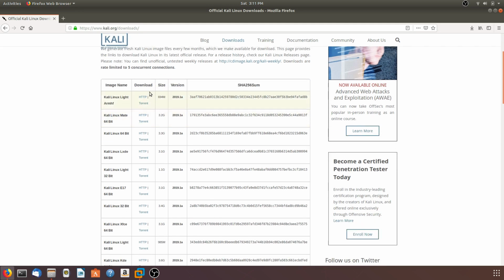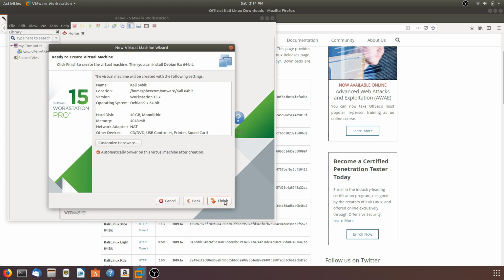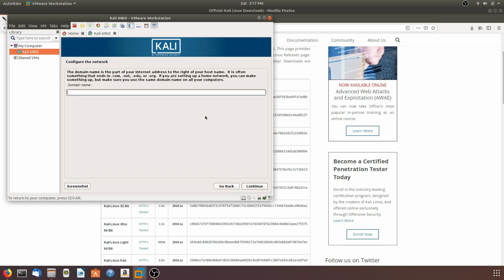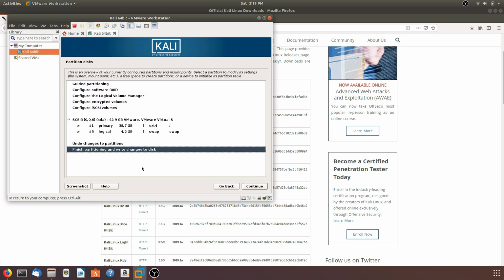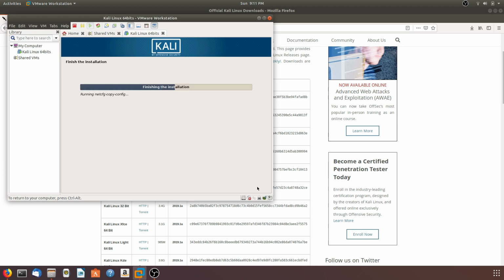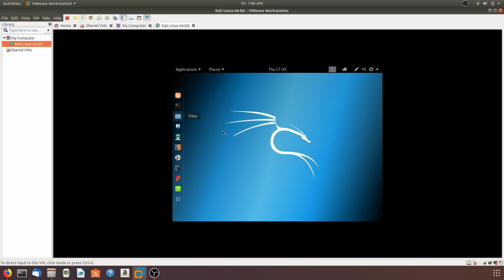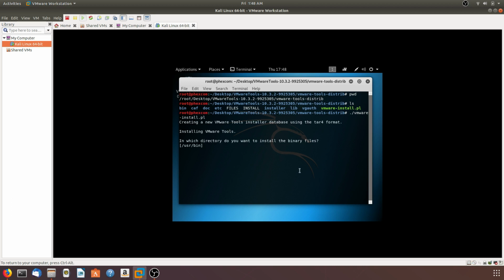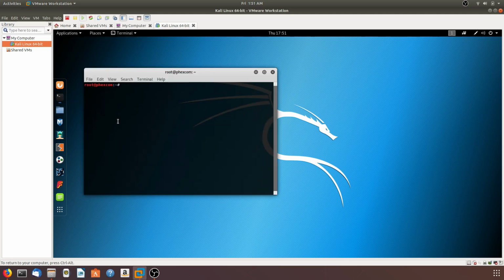How to Install Kali Linux 2019.1a on Vmware WorkStation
In this Video I will be Showing you a step by step guide on how to install and configure Kali Linux 2019.1a on Vmware Workstation. My Base Operating system is Ubuntu but I will be Virtualizing Kali in a confined environment for Digital Forensics, Penetration Testing, Red Teaming, Malware hunting.

In computing, virtualization refers to the act of creating a virtual version of something, including virtual computer hardware platforms, storage devices, and computer network resources.

Kali Linux is the Most  Advanced Penetration Testing Linux Distribution, Ever.

What is VMWare WorkStation?
VM Ware is a virtual machine software launched by VMWare Inc in Palto Alto, California. Its first virtualization software, VMWare Workstation was launched in May 1999.

How to Install Kali linux 2019.1 on Vmware WorkStation for Digital Forensics and Penetration Testing by phexcom